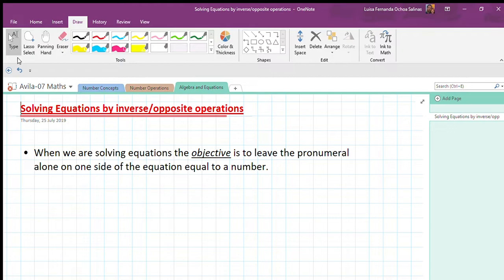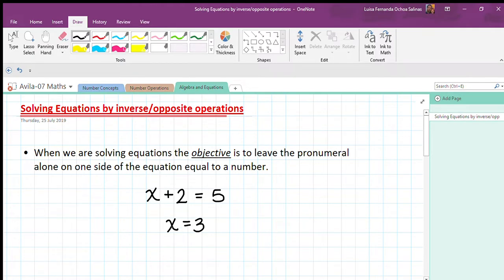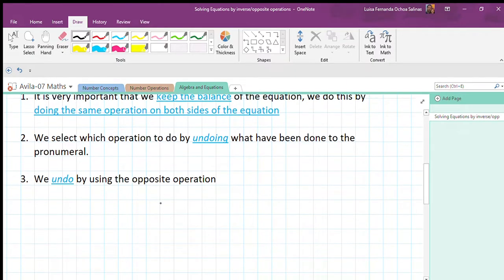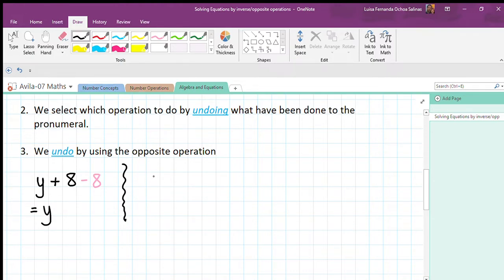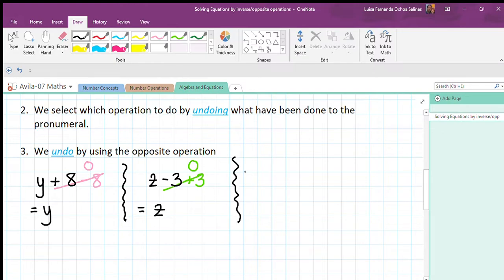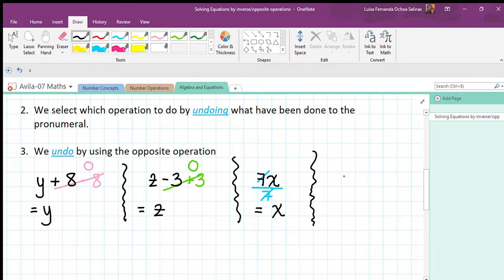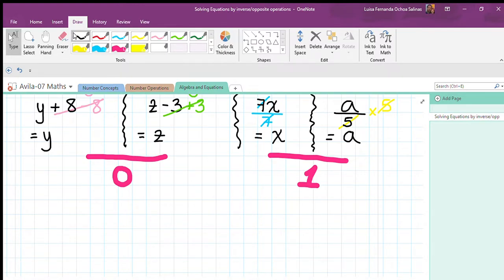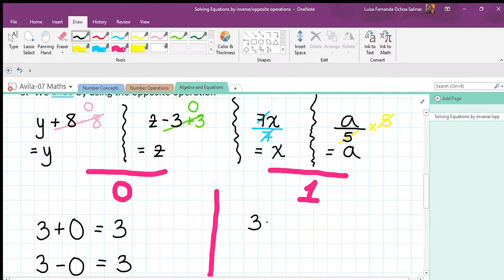Solving Equations by inverse opposite operations Part 1